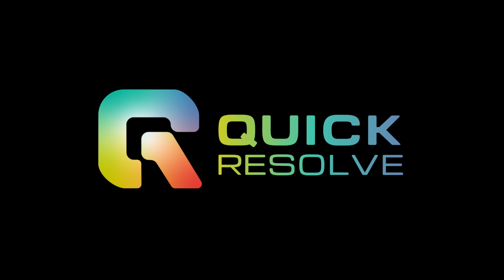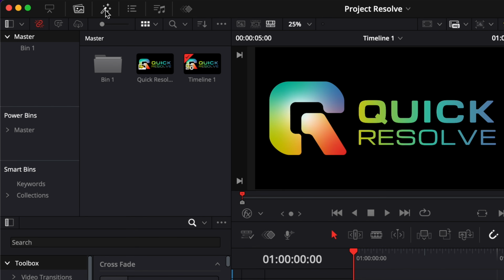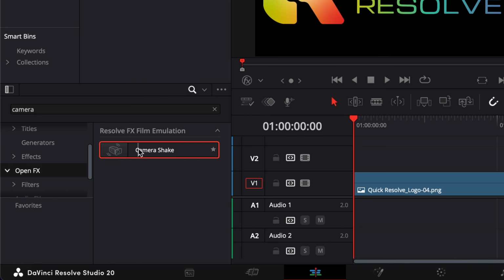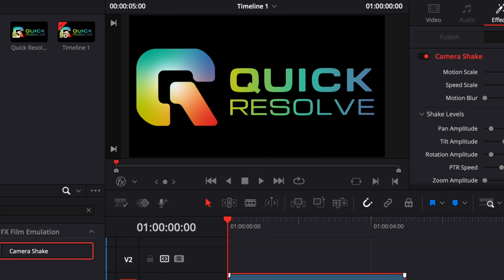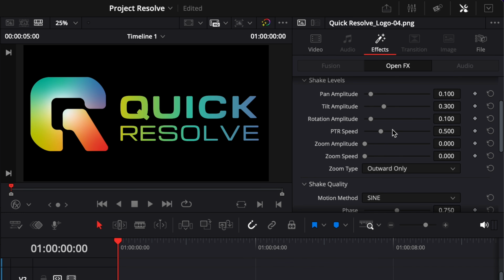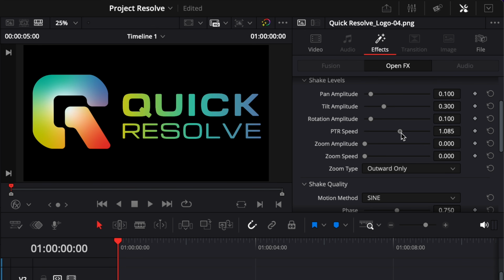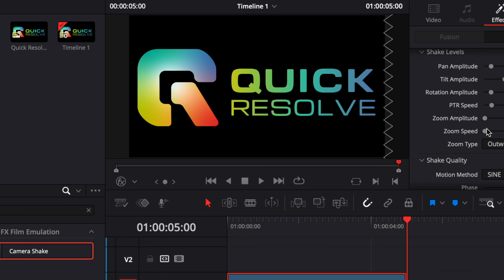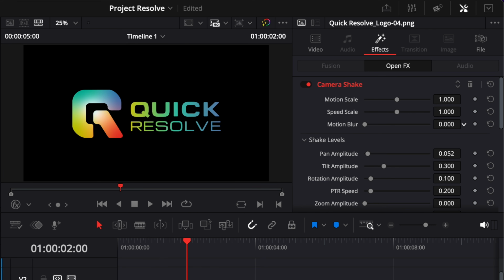Smooth Floating Object Effect in DaVinci Resolve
🧠 In this video, I’ll show you how to create a smooth floating and hovering effect in DaVinci Resolve using the built-in Camera Shake effect. You’ll learn how to transform the default jittery look into a slow, cinematic motion that makes your objects appear to float in midair.

⏱️ Timestamps:
00:00 Intro
00:07 Apply the Camera Shake effect
00:30 Adjust settings in the Inspector panel
00:55 Fine-tune amplitude and motion blur
01:04 Final result